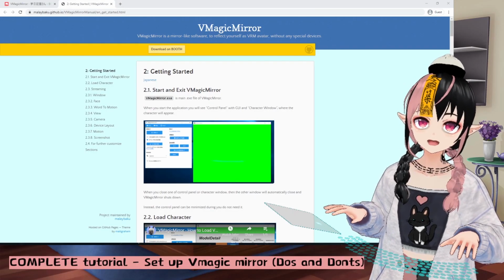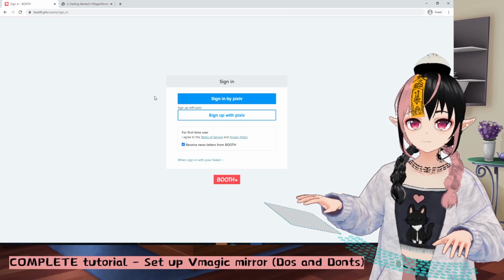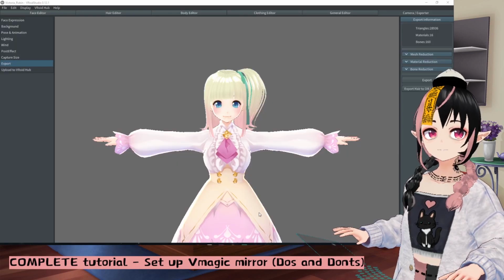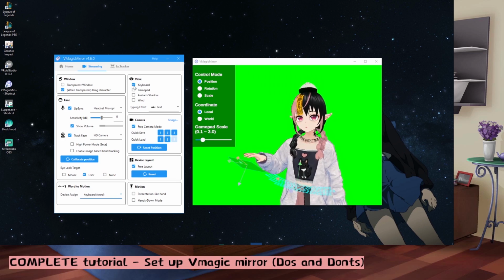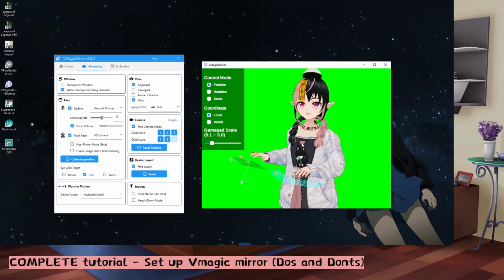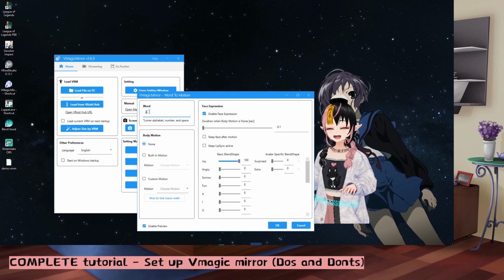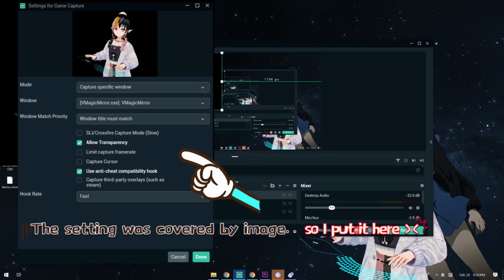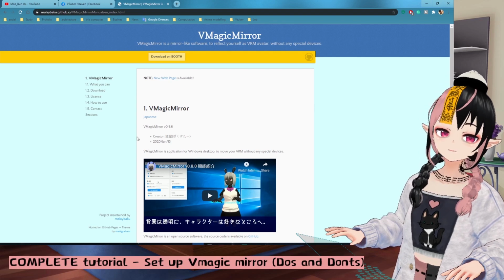VMagic Mirror COMPLETE GUIDE. Free Vtuber App requires NO WEBCAM!【Moe_Bun】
110 Views - Mar 8, 2024
Hi people, this video is a complete step by step guide of how to find and set up Vmagic mirror for streaming or having it as a desktop waifu, as there's an overload amount of information to include in one video, I had to talk super fast 😅
❤ Expand Me ❤

Vmagic Mirror is this free Vtuber App that I find super great to use, it is fun, easy to set up and it's free! With help of this app, you don't even need a camera to start your Vtube career (NO WEBCAM)!

As an Indie Vtuber with limited tech support, I will show you how I set up my Vmagic mirror and how to connect Vmagic mirror to streamlabs OBS.

♡Timestamps♡
01:12 Download and Install
01:55 Setup in Vmagic mirror
02:39 How to export VRM file from Vroid
07:21 Connect Vmagic mirror to Streamlabs OBS

♡Mentioned Links♡
1. Vmagic mirror v1.6: